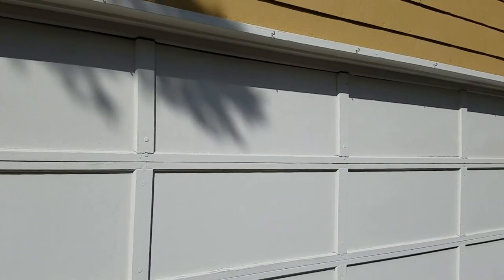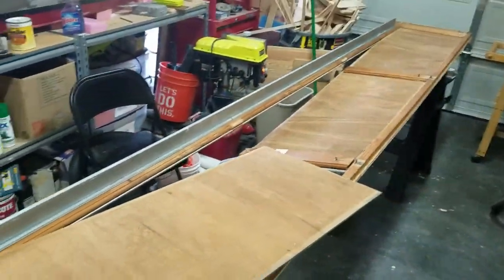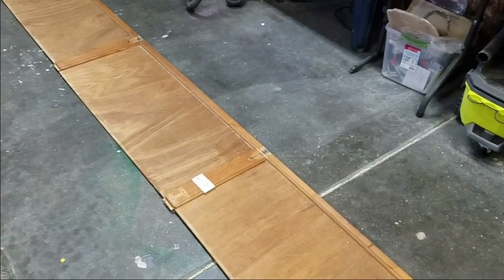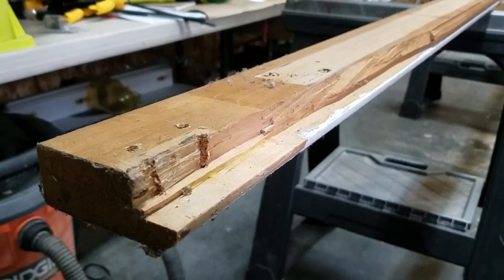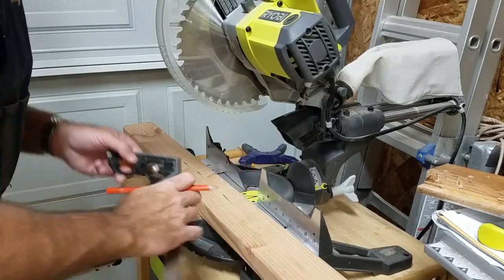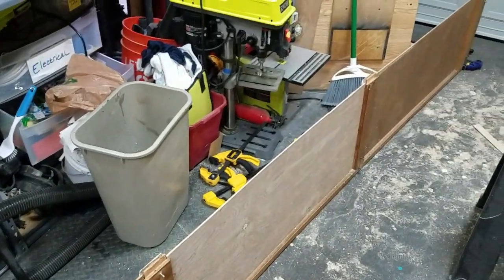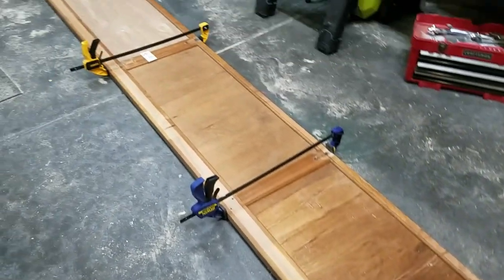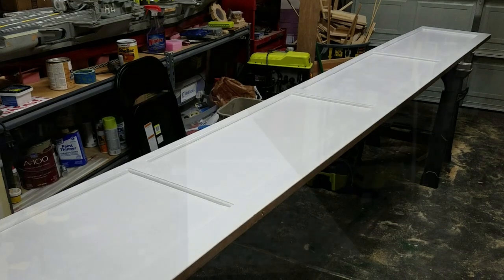FIXED and NOT Replaced! | Repairing a Garage Door for $10! | 2019/37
A customer of mine had an original wooden roll up door installed on their 1977 home.  A quick fix would have been replacement with a state of the arm steel stamped door for over $800.  This was not in the budget.

The most of the panels were in good solid shape, except the top one.  Unfortunately, this is the one that is connected to the opener and the guide wheel, and provides all the lifting torque.

Built like a floating panel door, I decided that I could fix this.  With some Titebond III, 4" coated deck screws, and my Ryobi Brad Nailer, I went about the task.

The door was literally disassembled, one 1/4" plywood panel replaced, all the joints glued, screwed, nailed, and clamped.  Then a fresh coat of paint applied.

Reinstalled in a few minutes, and works like a champ!  Garage door repair, especially any repair that involves the torsion springs, can be dangerous and lead to injury. if you are not comfortable working with them, hire a trained professional, don't risk it!